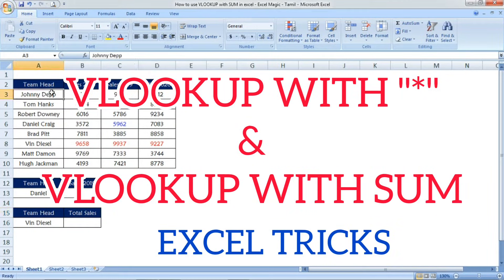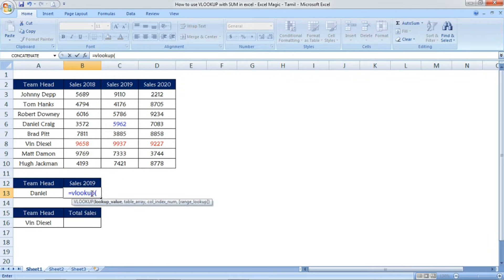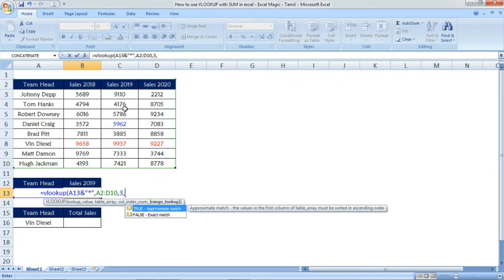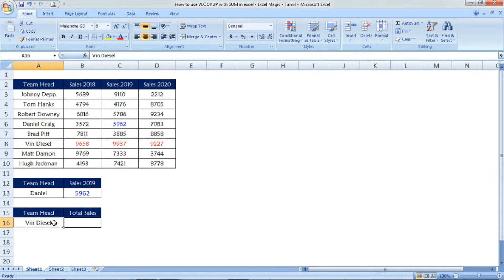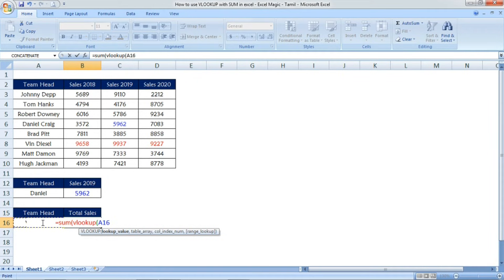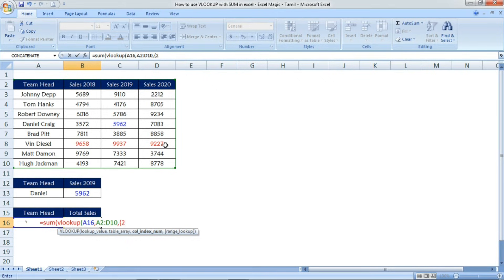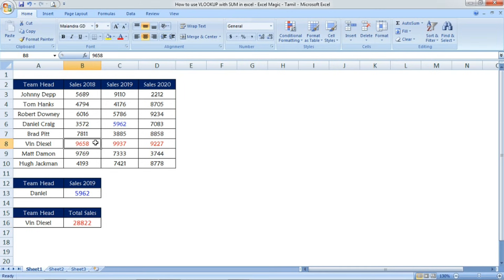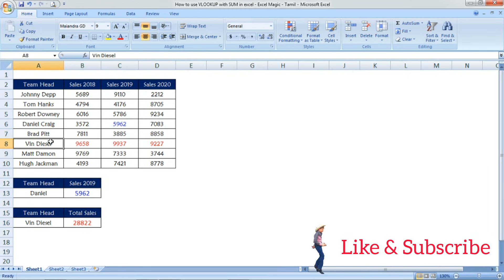How to use VLOOKUP with SUM in excel | Excel Magic